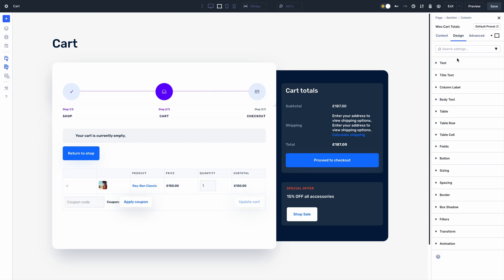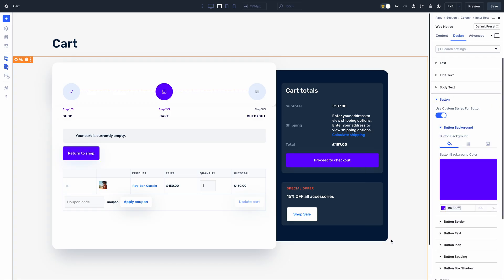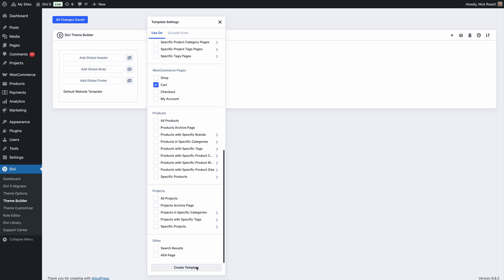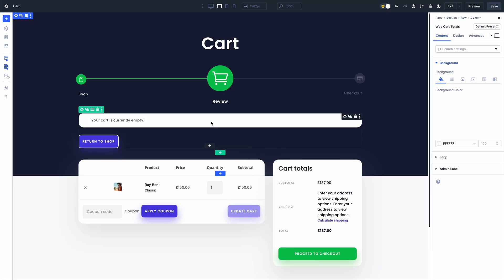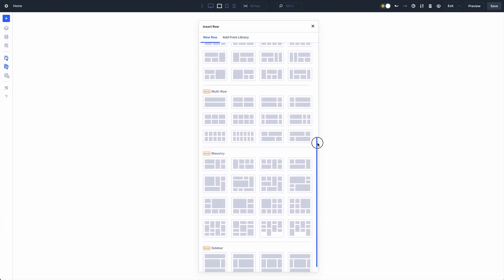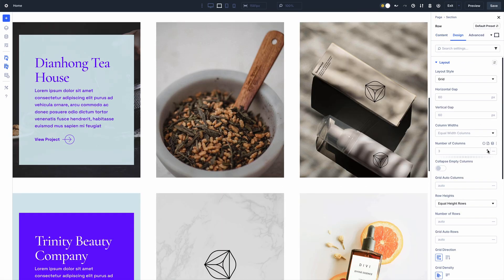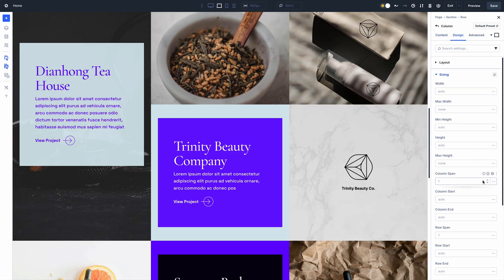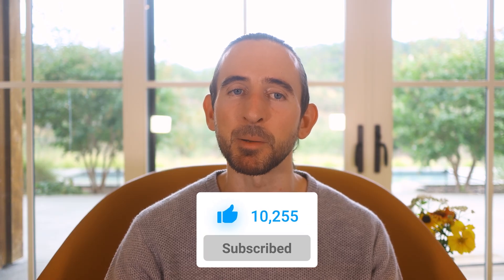Woo Cart & Checkout Modules for Divi 5!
Woo Cart & Checkout modules for Divi 5 have arrived! 🎉 This wraps up the features we planned for the Divi 5 Public Beta; we’ll spend a couple more weeks addressing feedback and then make it official.

These new Woo modules allow you to customize your cart and checkout pages, and when combined with Woo product modules, give you complete control over the WooCommerce experience; with each piece bolstered by Divi’s vast array of design settings.

Timestamps ⏰
0:00 Intro
0:33 Woo Cart & Checkout Modules
1:24 Layout Examples
1:47 Try Divi 5
2:30 CSS Grid
2:52 Like & Subscribe